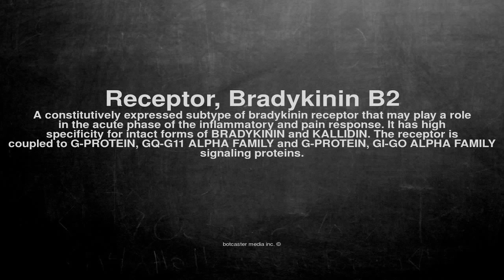Medical vocabulary: What does Receptor, Bradykinin B2 mean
What does Receptor, Bradykinin B2 mean in English?